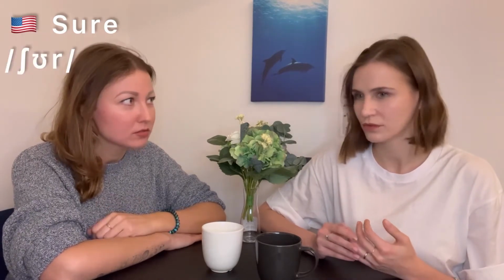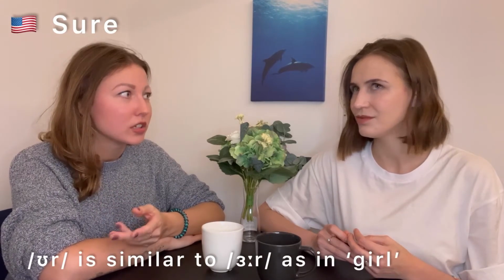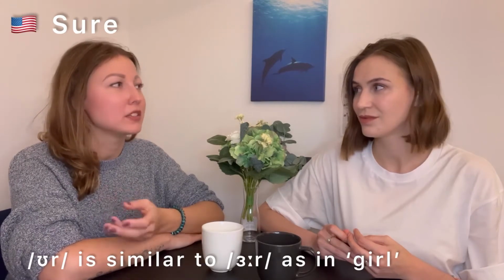Common phrases in USA & UK Accents 🇺🇸 🇬🇧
In this video, Julia @discover_english_teaching & Alex @alexxzueva are looking at the pronunciation of some common phrases and explain the tricky differences between two accents 🇺🇸🇬🇧
Be sure to watch till the end to see the funniest bloopers on earth 😜

The examples used in the video:
✔️ Sure
✔️ Can I get a coffee?
✔️ I saw it on YouTube
✔️ Post it on the Internet
✔️ I don’t care

Julia @discover_english_teaching & Alex @alexxzueva